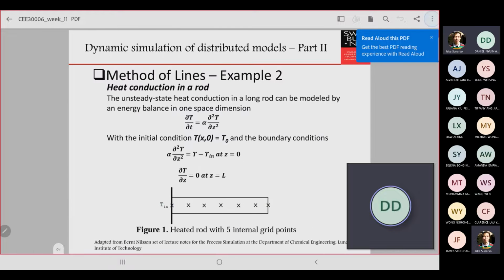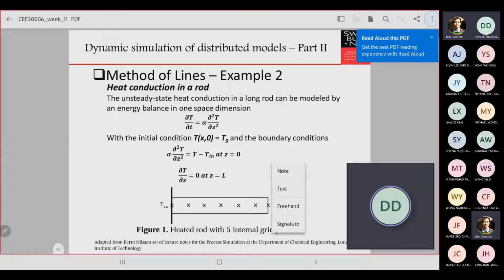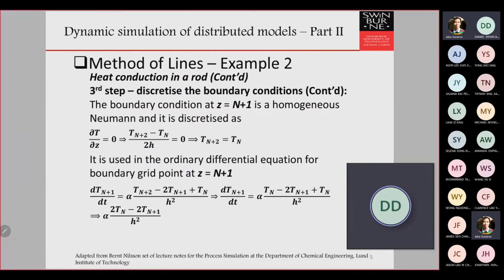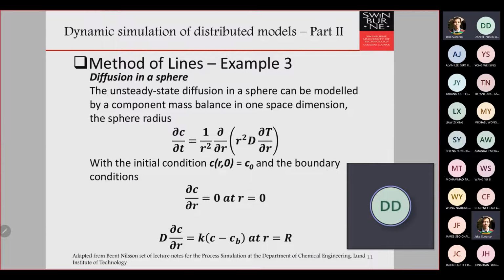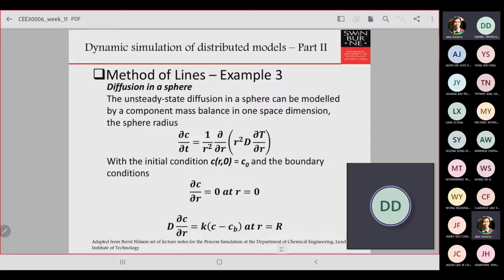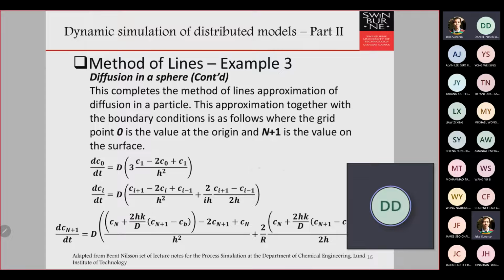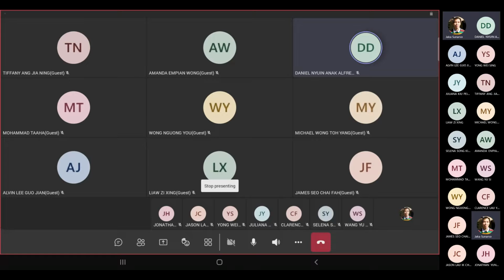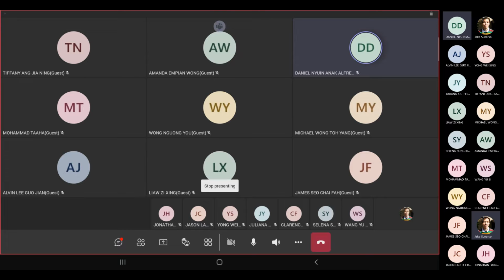CEE30006 Sem 1 2022 Week 11 Drop-In Session